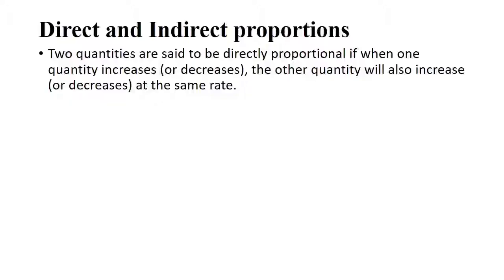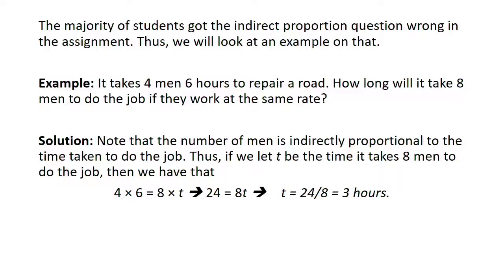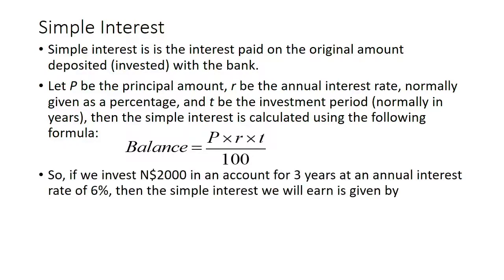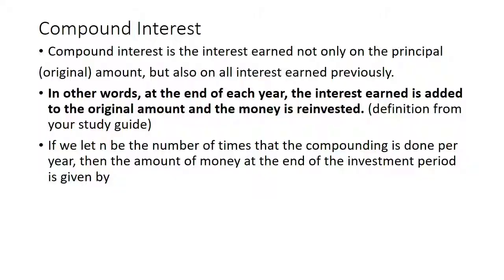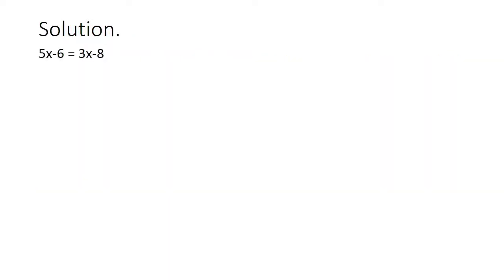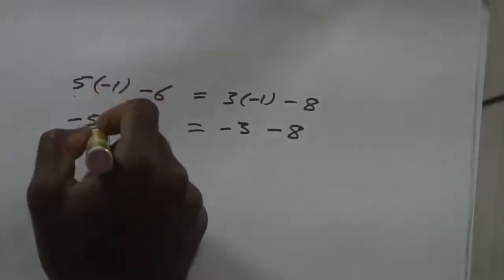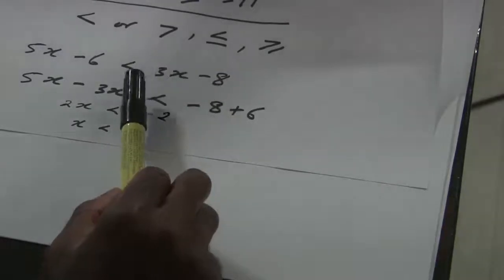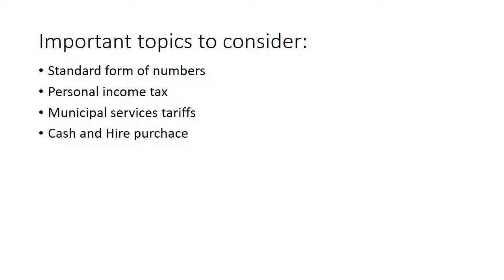IOL CC BES MAT22 2019